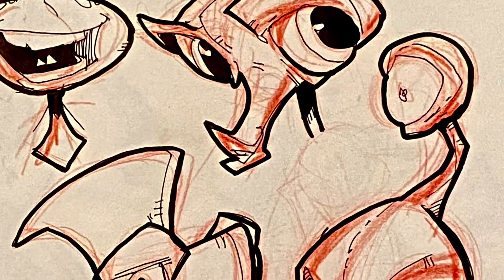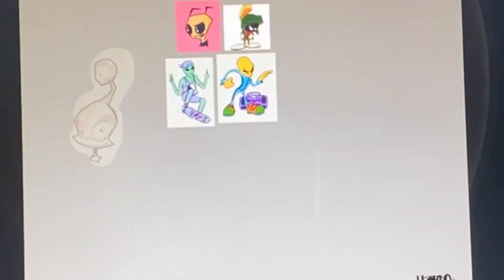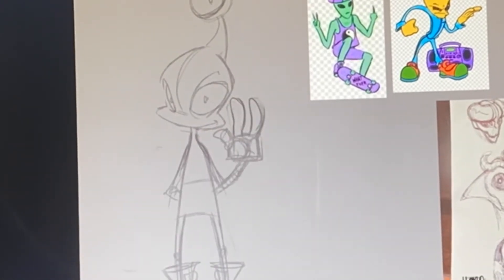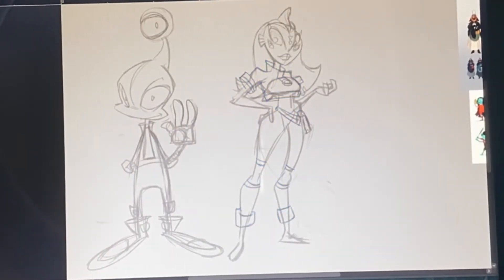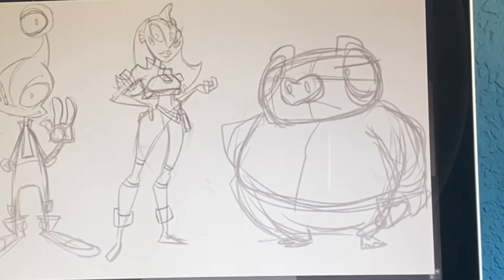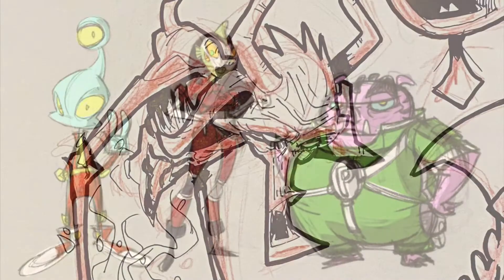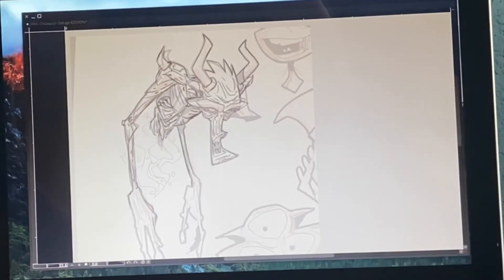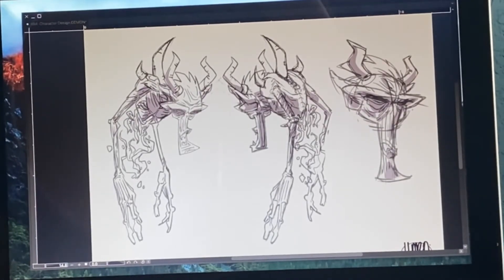Designing Characters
SKETCHTIME WITH HARO - EPISODE 32

Creating characters from a script is sometimes a little nerve-wrecking. Here are two characters I created for two books that I am working on.

CHAPTERS
00:00 Intro
00:31 Alien Designs
01:35 Demon Design
02:11 Final Thoughts